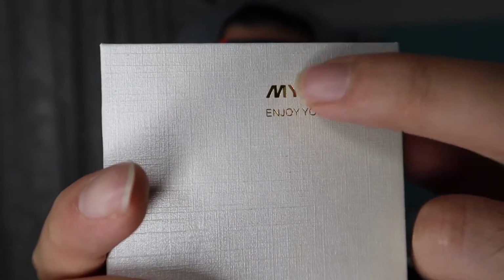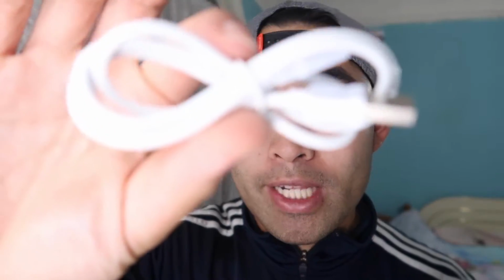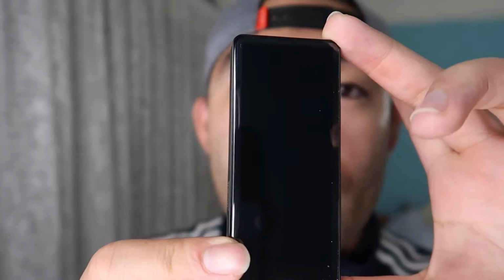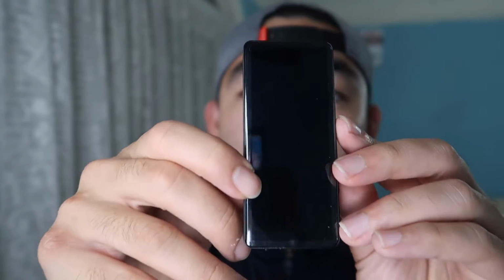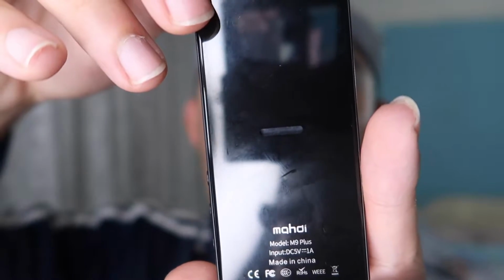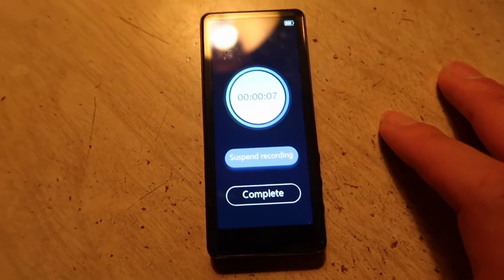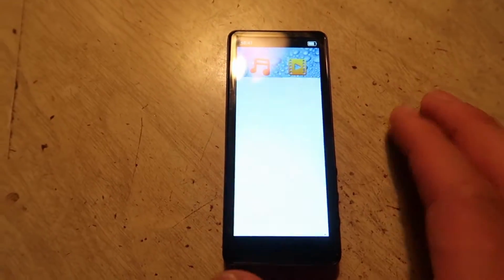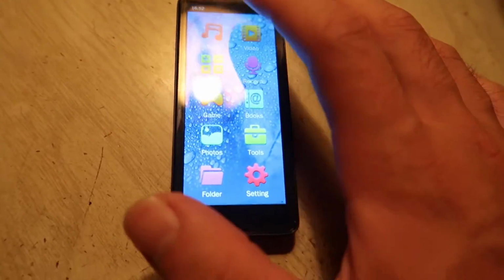MYMAHDI Touchscreen MP3 Player Review! Worth it?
Are you in search for the best compact & portable device that you can use daily to listen to music for running or casually at home or in the office? Check out the video to find out if this product is for you!

If you want:
MYMAHDI Touchscreen Bluetooth 5.0 MP3 Player

Mymahdi Sport Music Clip